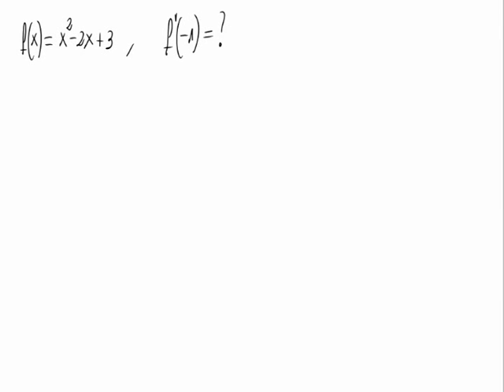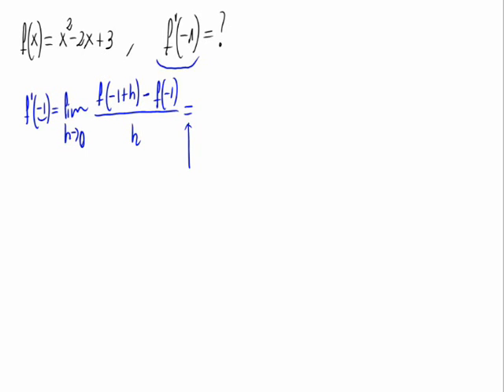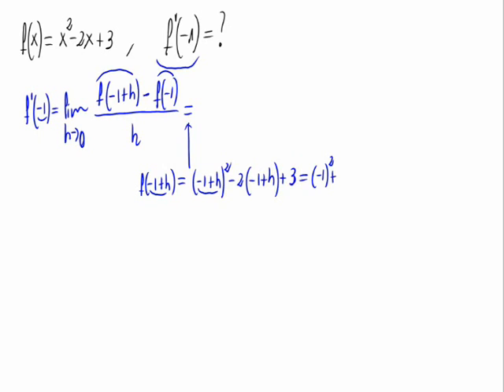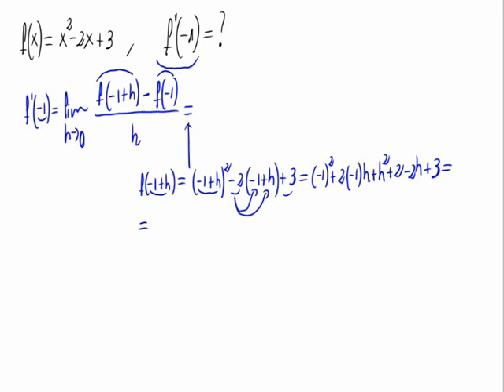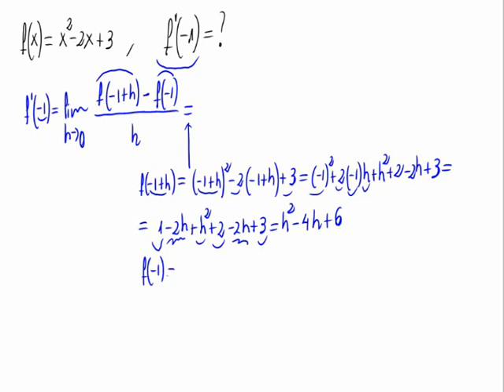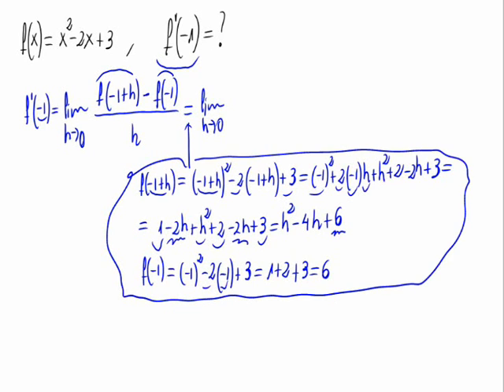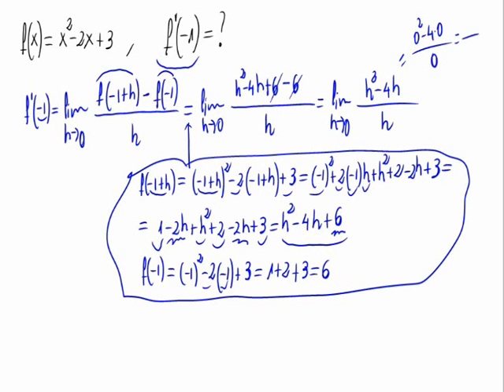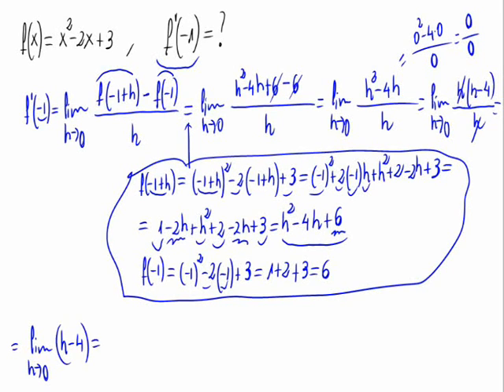Derivative by definition (Polynomial)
In this video we calculate the derivative of a polynomial by definition.